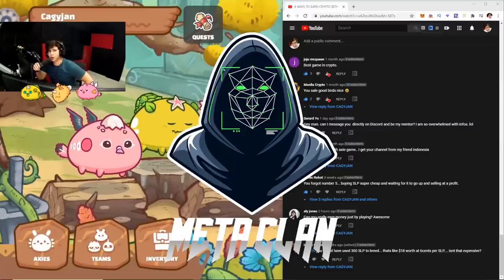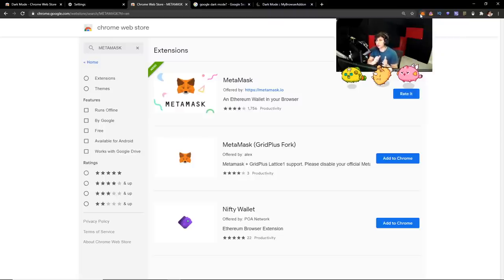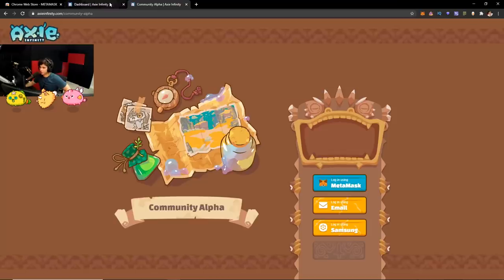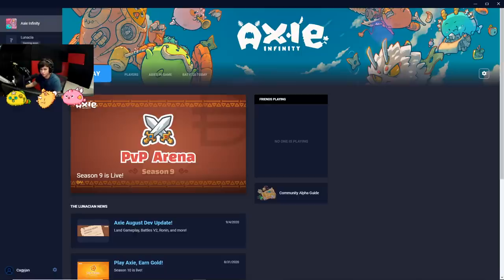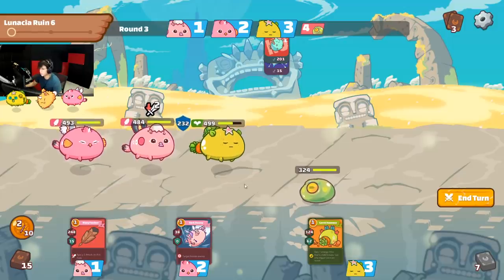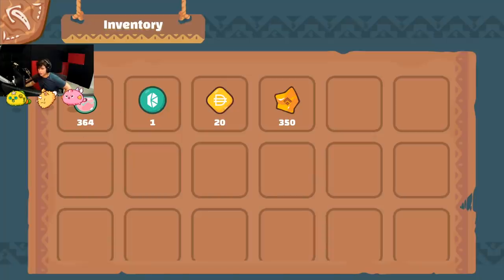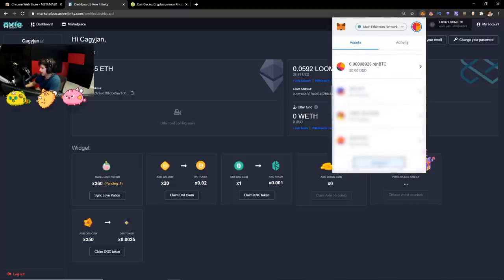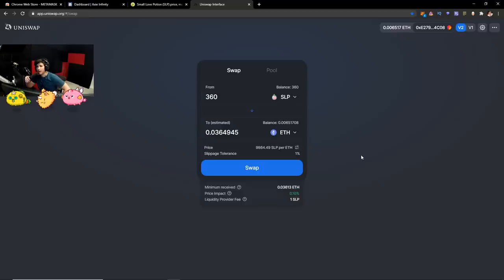AXIE INFINITY - 💰HOW TO EARN 💰MONEY PLAYING💰! PLAY TO EARN TUTORIAL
- TIME STAMPS - SKIP THROUGH TUTORIAL!
INTRO (00:00)
DOWNLOADING ETH WALLET - (01:20)
CREATE AXIE ACCOUNT - (02:25)
CONNECT YOUR ETH WALLET TO AXIE ACCOUNT - (02:47)
DOWNLOAD GAME- (03:06)
BUYING AXIES- FIRST INVESTMENT - (03:53)
COST OF AXIES AND WHY- (05:02)
START PLAYING  - (05:54)
2 MODES TO EARN - (06:23)
HOW MUCH CAN YOU EARN - (06:57)
EARNINGS AFTER A WIN - (08:09)
TOKEN PRICE - (08:50)
TOTAL EARNINGS - (09:02)
MUST KNOW BEFORE CASHING OUT - (09:43)
CASHING OUT EARNINGS - (10:39)